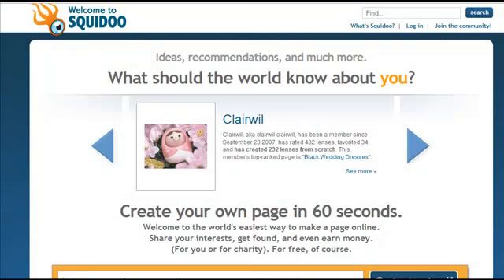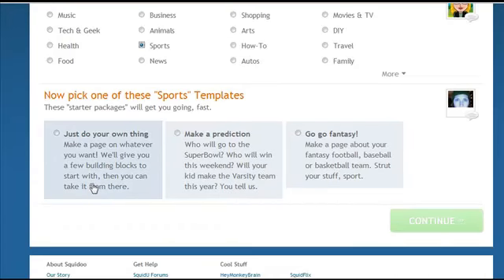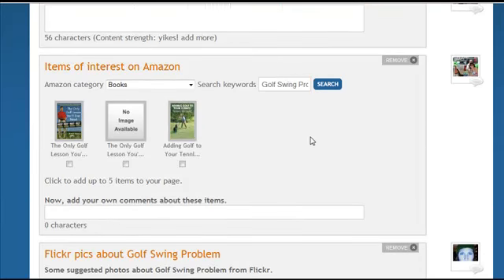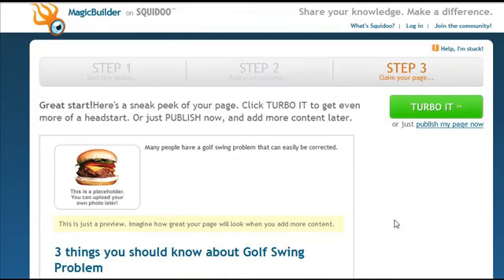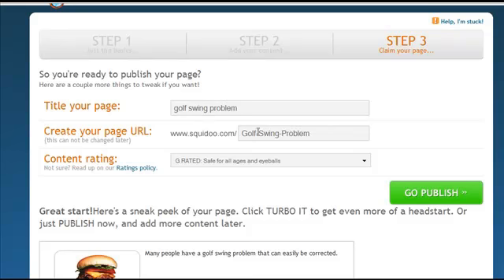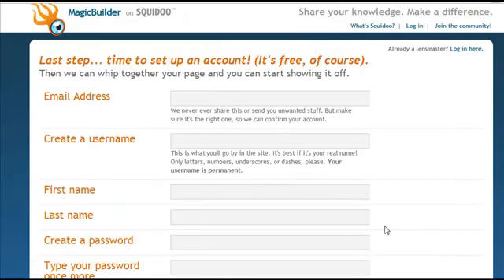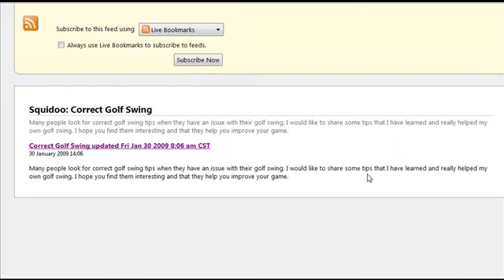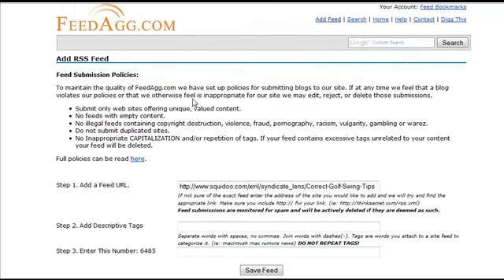Become an Affiliate: Marketing with Squidoo Lenses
You can become an affiliate. It's easy. All it takes is action, determination and persistence. Watch video #2 in the seven video series, "7 Day Profits; the Fastest Way to Quit Your Day Job".

Get FREE affiliate marketing tools. GOOD ones. Not crappy ones. Software & Tools you can really use. For free